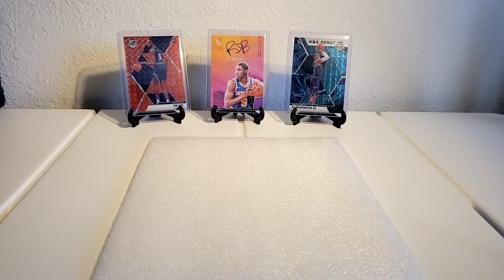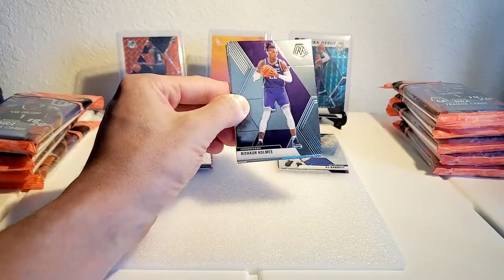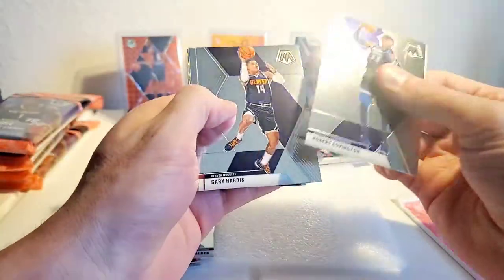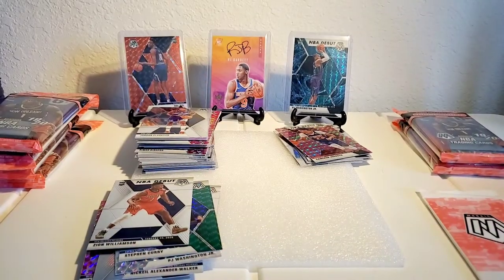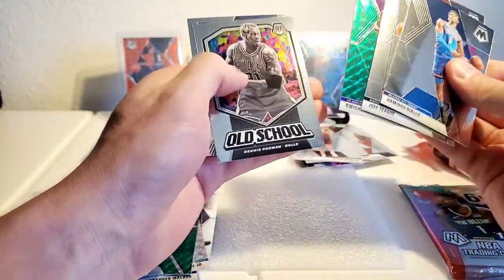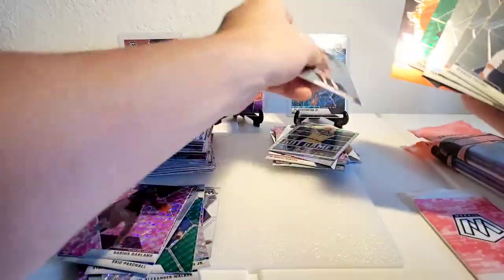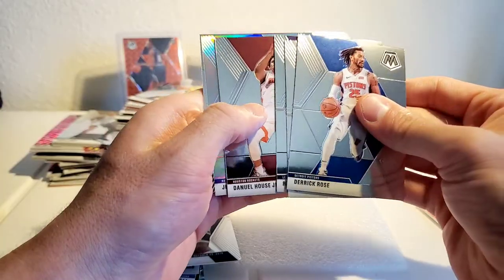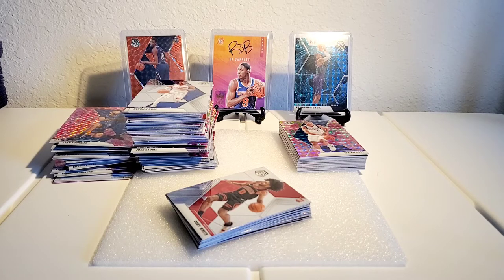10 cello mega rip!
YO!

Welcome back to the channel and another video! Today we're ripping a total of 10 mosaic cellos. Because cellos are hit or miss, I wasn't sure how this was gonna go, however a e started off with a bang and the hifs just kept on coming.

I'm working on some new product for the next video which I will definitely have for salute Sunday. Cant wait to show you guys what we get!

SALUTE!